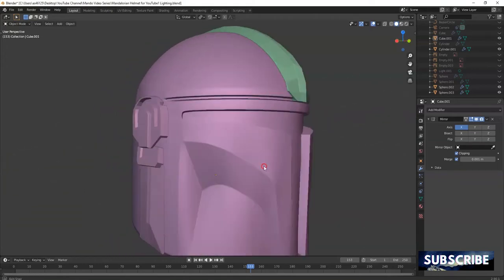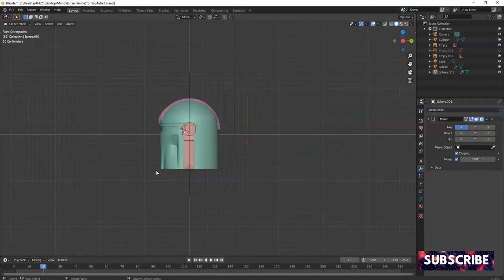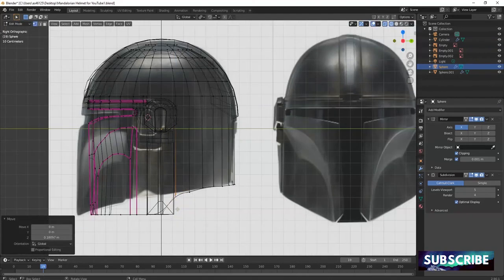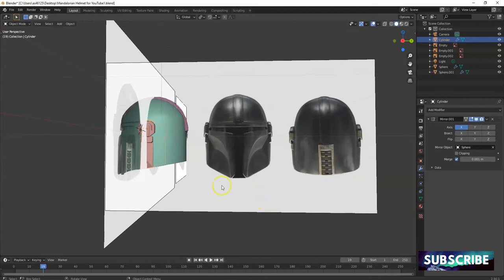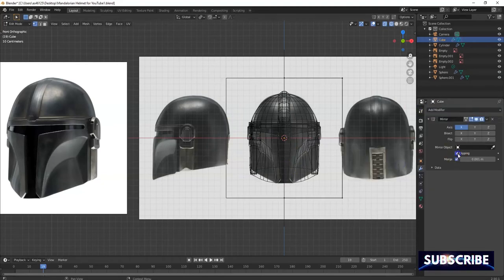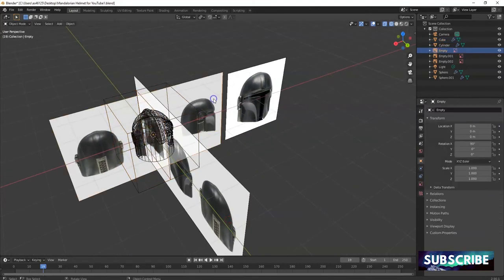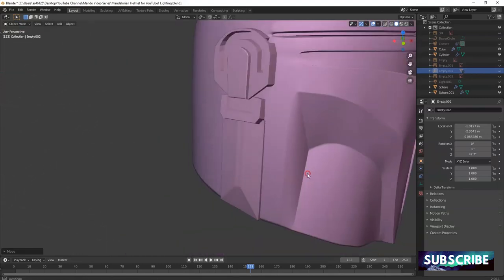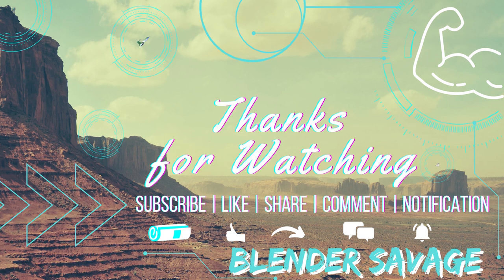Part-5 Mandalorian Helmet | Blender 2.9 Tutorial | Back of the Helmet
Part 5 of a Blender 2.9 Tutorial from a series on how to model The Mandalorian Helmet. In this video, we model the component on the back of the helmet.

Then Mandalorian is property of Lucas Films which is part of the Disney Conglomerate.
Hash Tag LIT Hash Tag GAS Hash Tag Savage Hash Tag This is the way